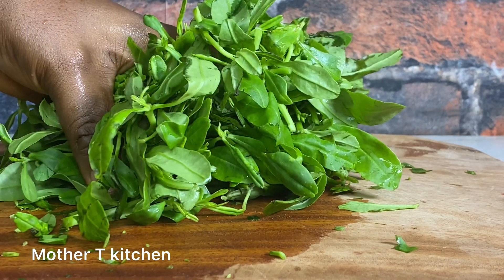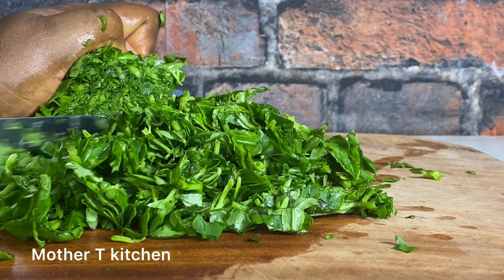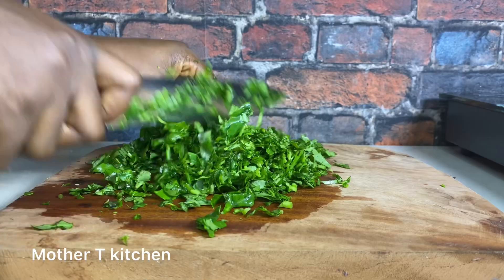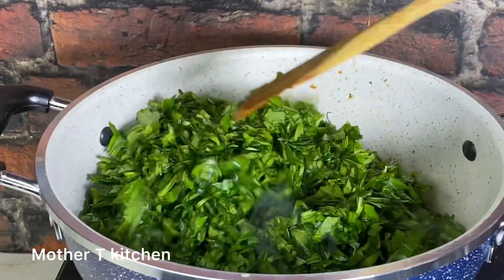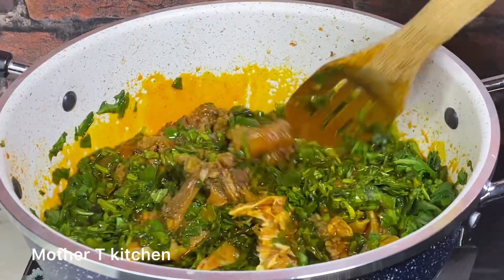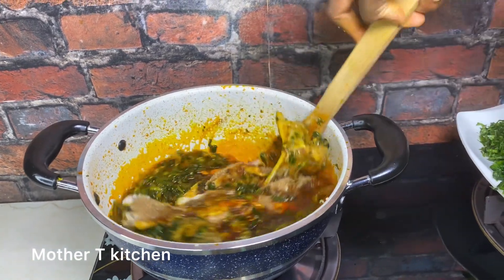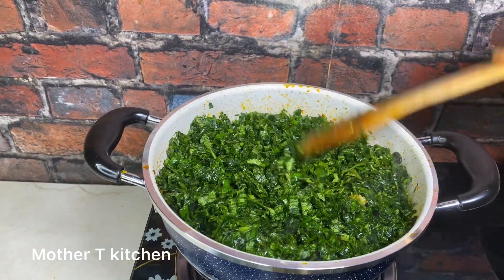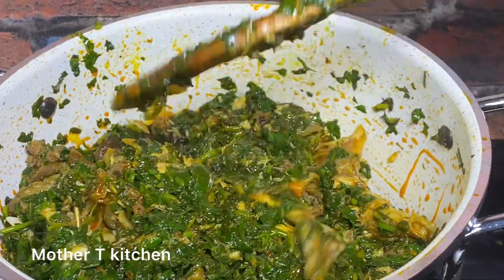Finger-licking Nigerian vegetable soup//edikang ikong //vegetable soup with Ugu and water leaf.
Finger-licking vegetable soup recipe//edikang ikong

Vegetable soup is highly nutritious and protein packed, it is among the healthiest soup in Nigeria. Vegetable soup is easy to prepare, its ingredients are easy to get.